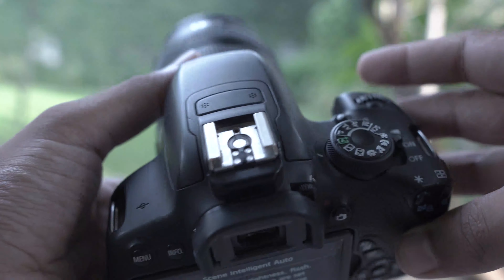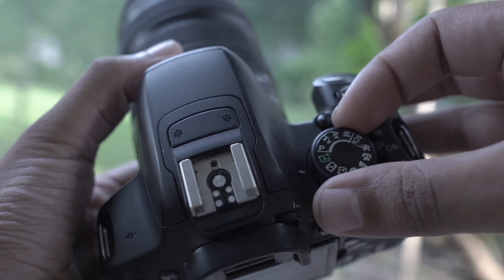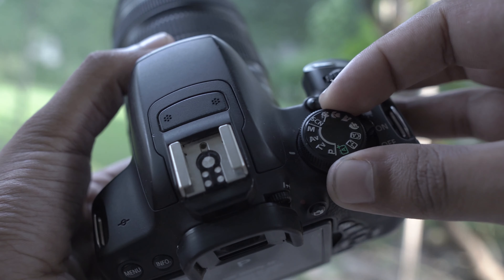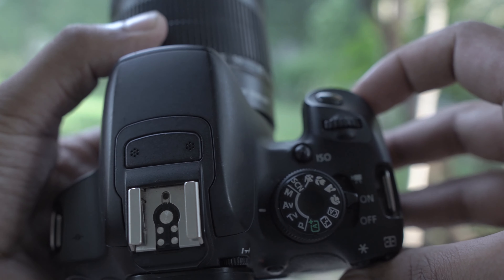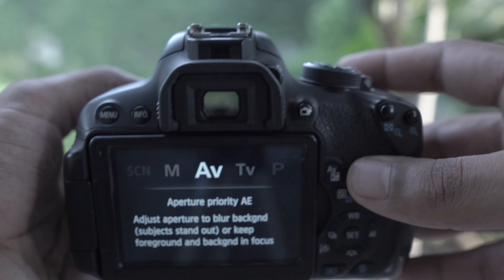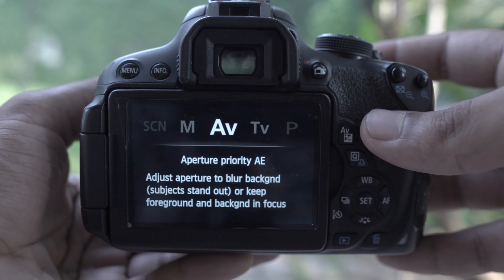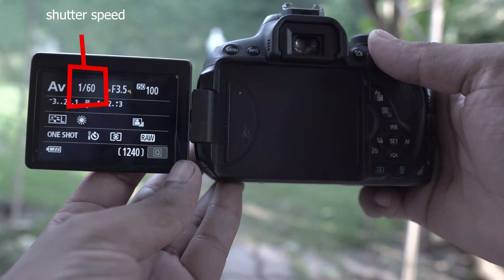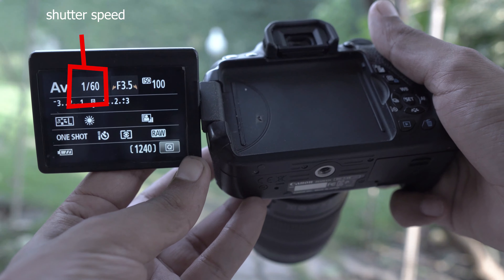How to blur picture background in dslr camera. eos 700d[hindi]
blur background using DSLR | portrait mode :

In this photography tutorial for beginners I share three easy to follow tips for creating a blurry background in your photo (aka a shallow depth of field). Camera modes & settings explained for Nikon and Canon DSLR cameras.

to blur the background you must know the  aperture.
the higher the f-stop/aperture the more is the depth. and lesser the f-stop/aperture lesser is the depth also know as the shallow depth of field and higher is the blur in background

Hy what's up  guys i am making videos  on education of Photography Cinematography also unboxing photographic products
learn photography here and tutorial of photography editing
level up in B roll and commerical short film movies
FALOOW ME ON_______

Canon 60d with kit lens =
Canon 50mm f1.8 stm lens=
Canon 55-250mm IS Usm lens=

 MICS FOR AUDIO_____
Boya BY_M1=
Boya by_MM1=